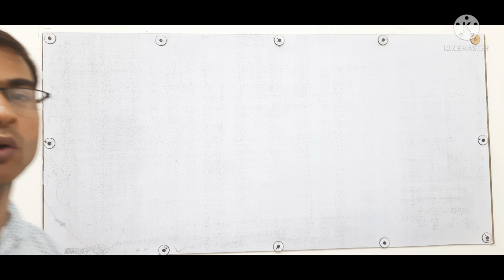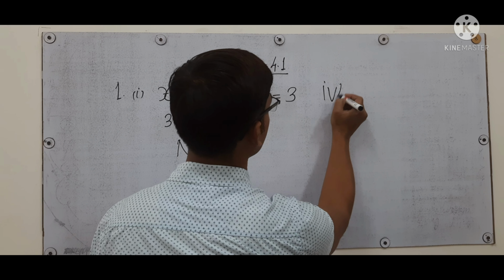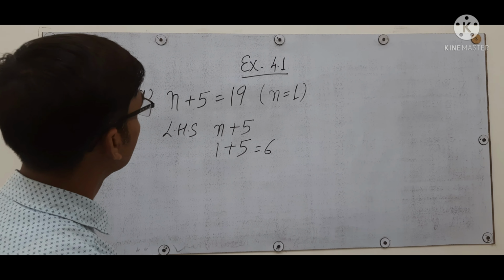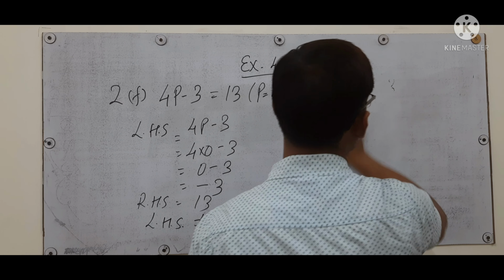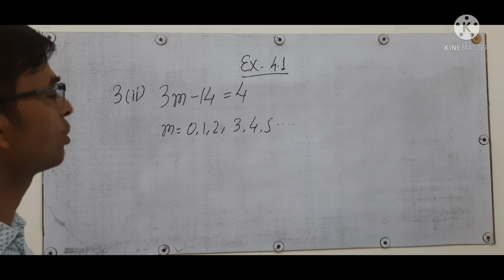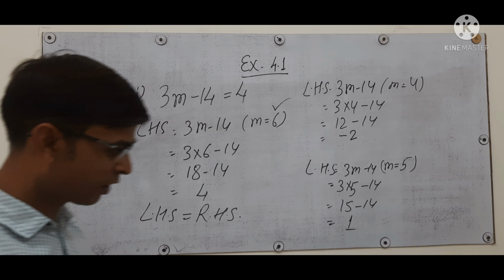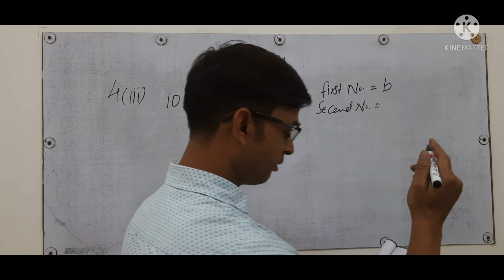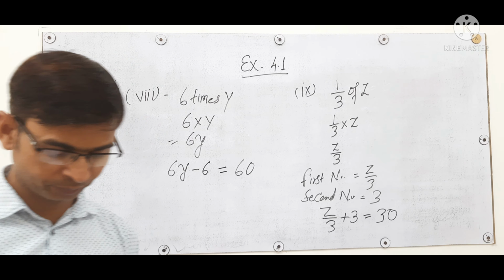Solving NCERT CLASS 7th maths textbook exercise 4.1 Part - I, Questions 1 to 4 only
This video is made for solving ncert class 7th maths textbook